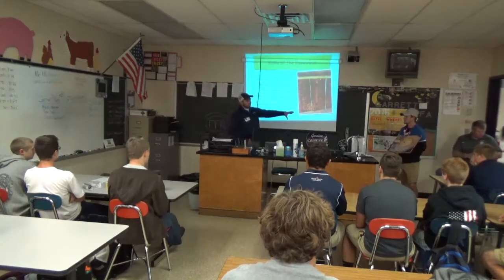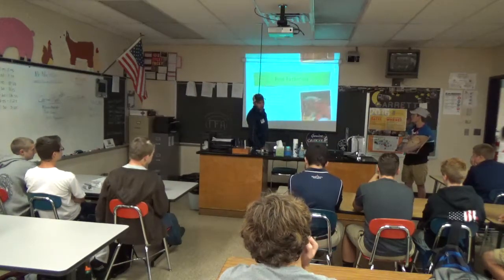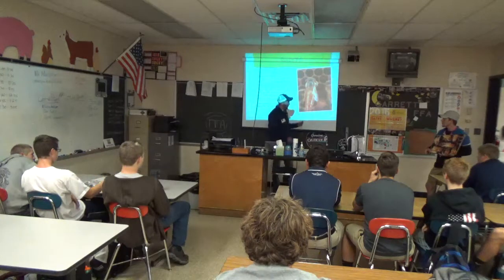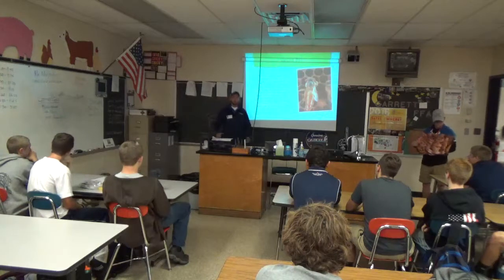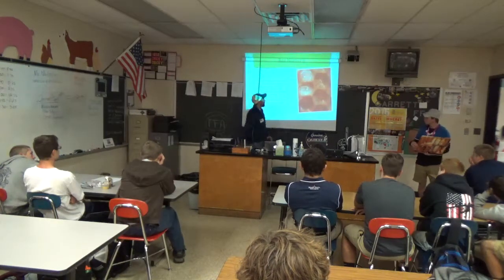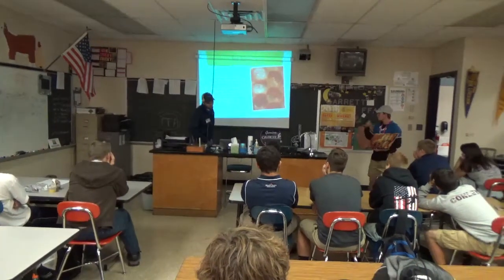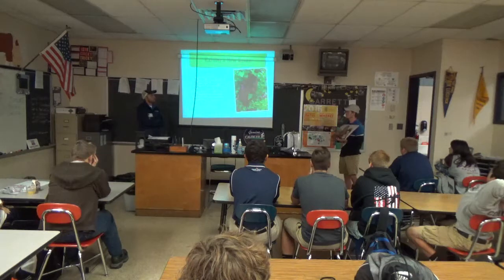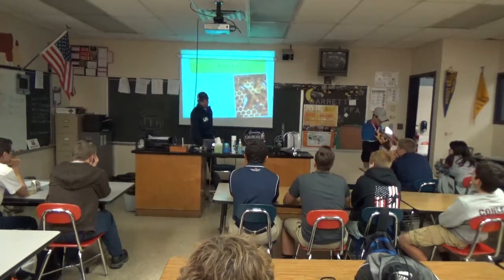Speakers from Country Heritage Farm Market